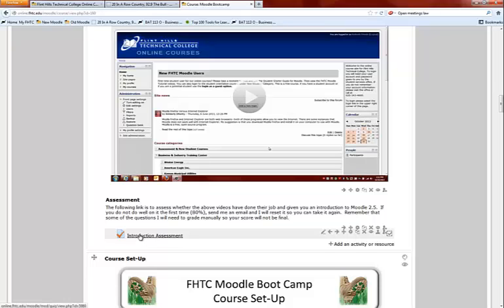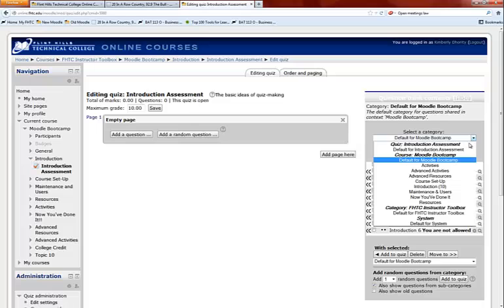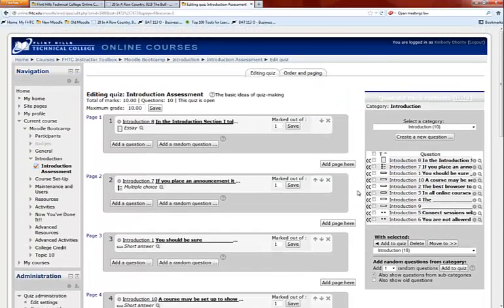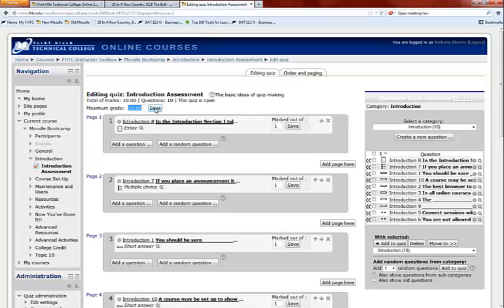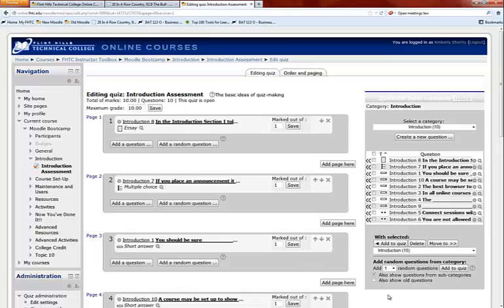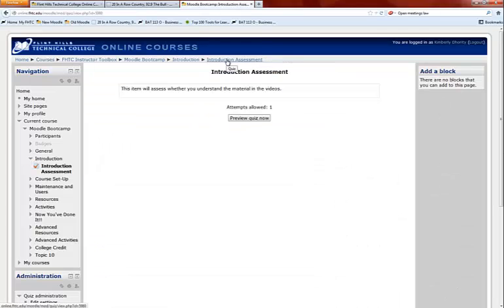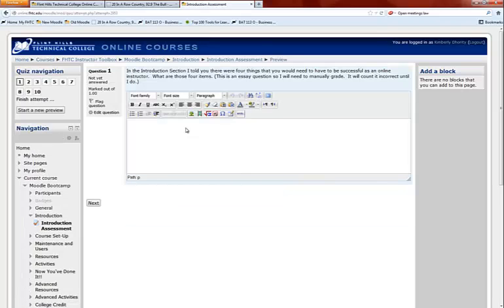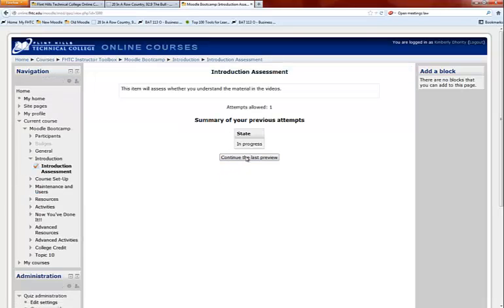5 Putting Questions in the Quiz